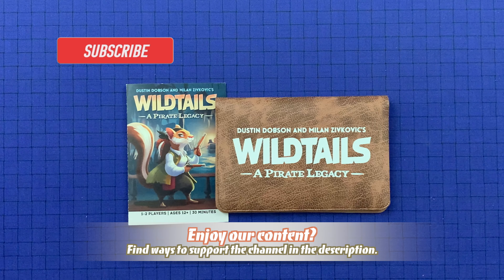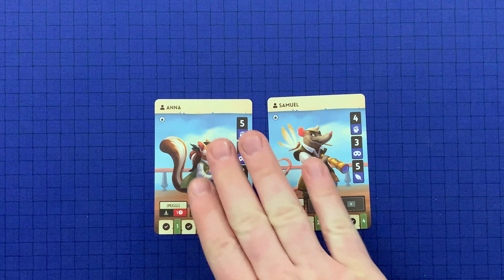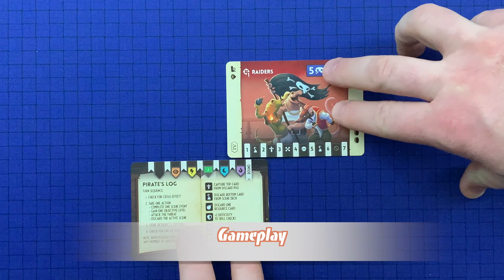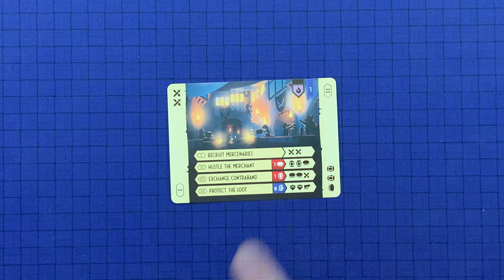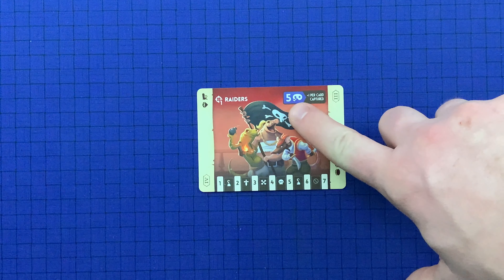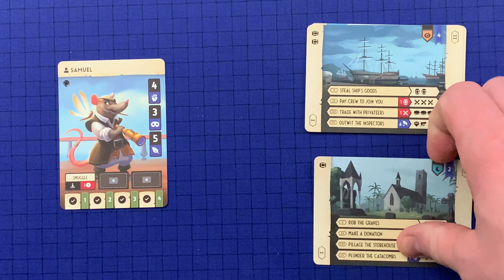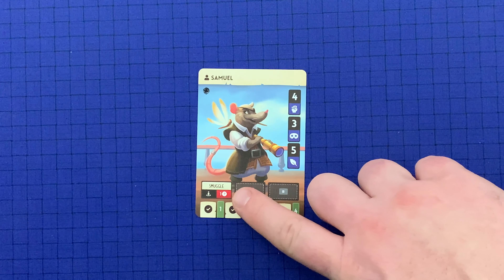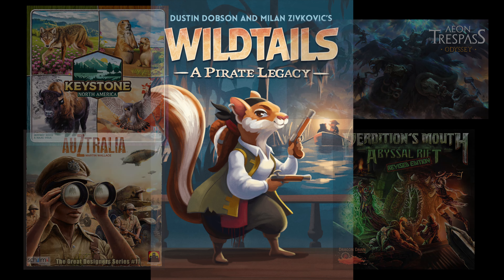How to Play Wildtails: A Pirate Legacy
We teach you everything you need to know to play this pocket sized legacy game!
Theme Music:  Drunken Sailor by Cooper Cannell
TIME STAMPS
00:00 - Intro
01:44 - Legacy Locks & Campaign Book
02:32 - Card Types
03:16 - Setup
04:37 - Gameplay
  - 05:03 - Step 1: Check for Crisis
  - 05:46 - Step 2: Take One Action
  - 09:12 - Step 3: Store Resources (Optional)
  - 09:29 - Step 4: Check for the End of the Round
  - 10:26 - End the Scenario
10:50 - Skill Checks
12:15 - Abilities
13:03 - Resources